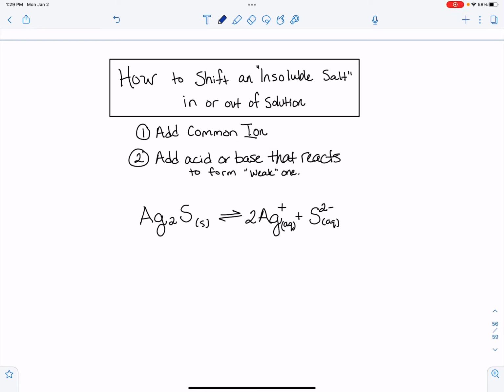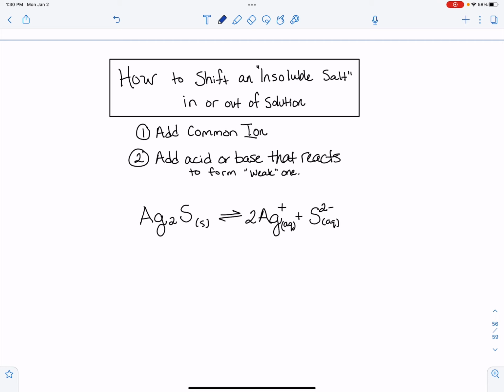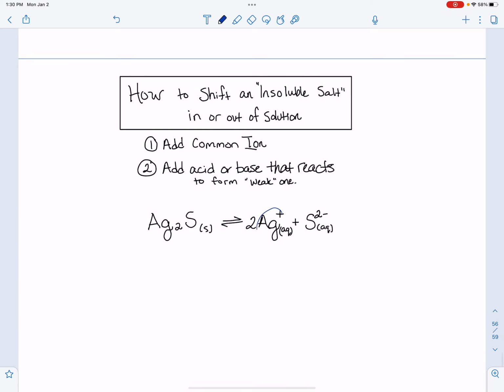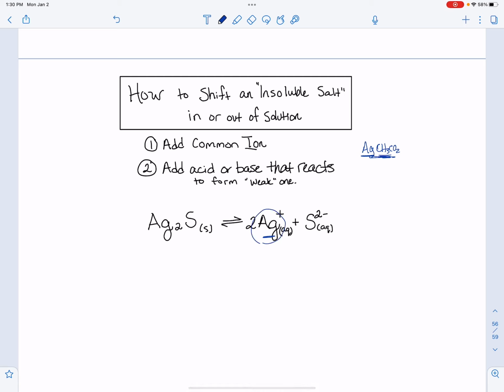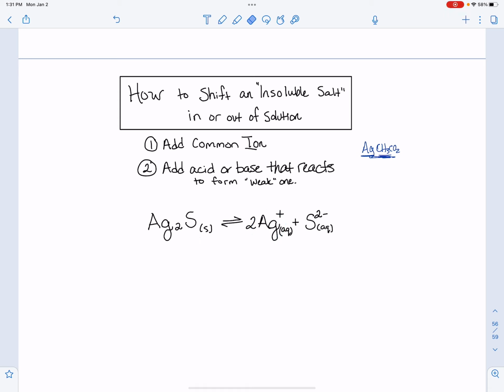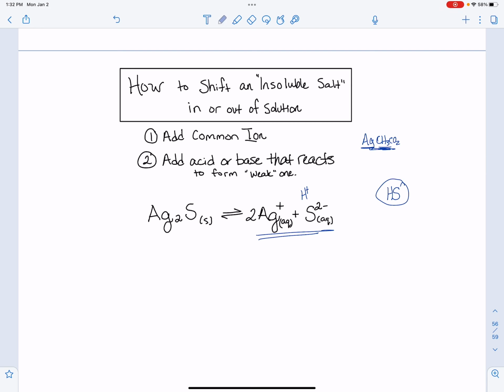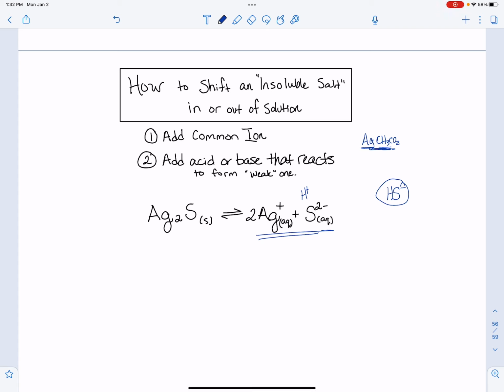Teach: How to shift an insoluble salt in/out of solution w/cc